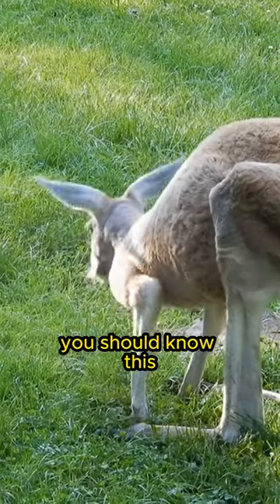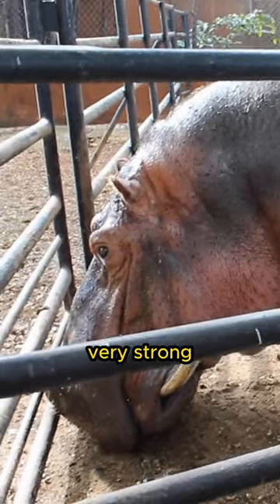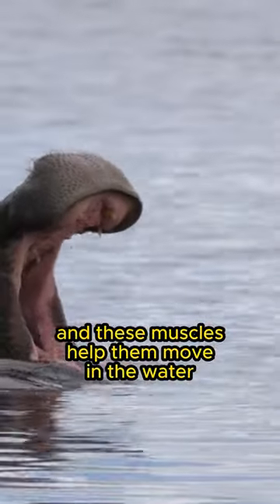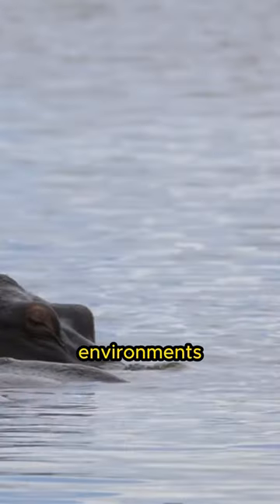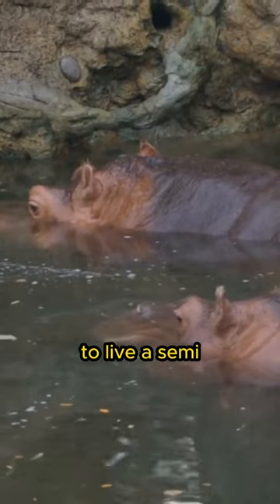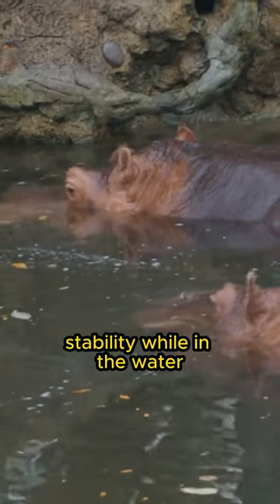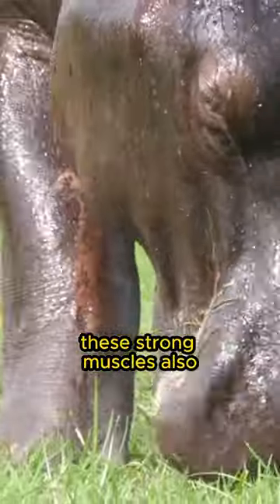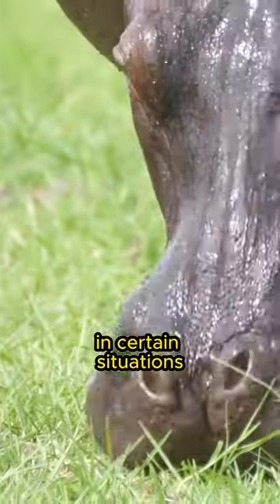Amazing facts | Hippo | A muscle-coated body